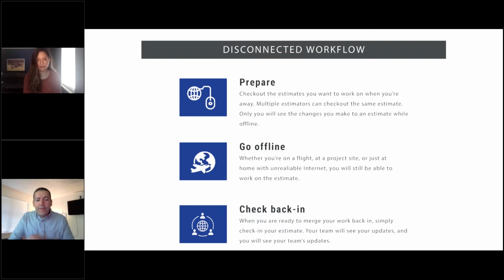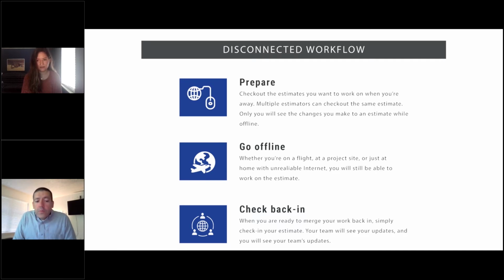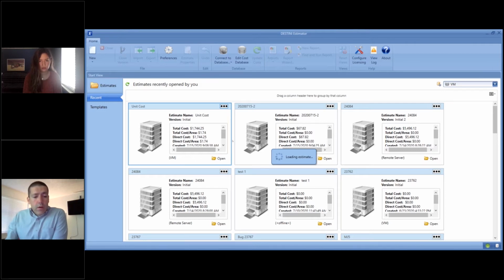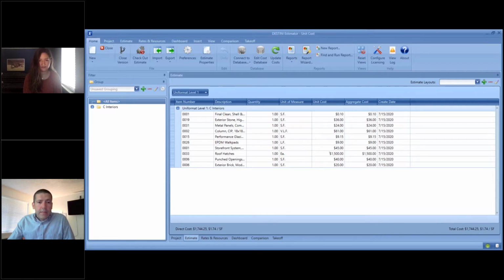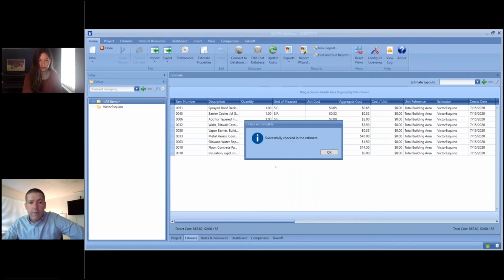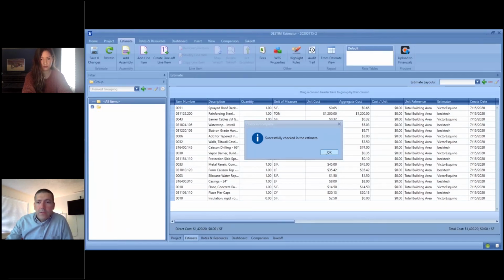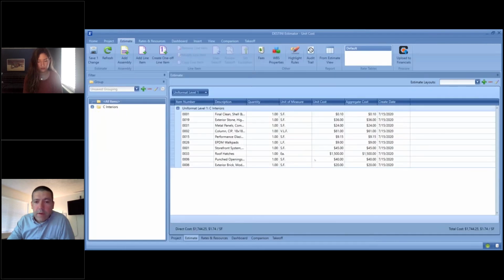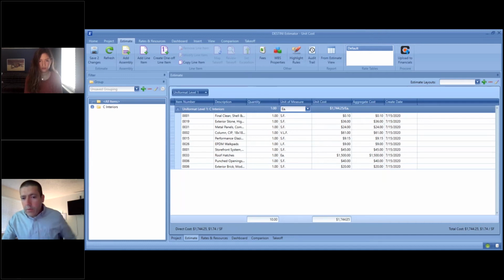How to Use DESTINI Estimator Disconnected Workflow Feature | Beck Technology Webinars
The disconnected workflow feature in DESTINI Estimator construction estimating software allows you to work on estimates when you have no access to the internet.

What do we mean by disconnected workflows? The disconnected workflows feature allows you to work in Estimator without an internet connection.

With requests from customers, Beck Technology introduced the disconnected workflow feature in its preconstruction estimating software, DESTINI Estimator. Estimators can continue working on estimates when offline or working remotely. Whether that is on a remote job site, traveling, on vacation, or anywhere else where the internet connection is sporadic, spotty, unreliable, or completely unavailable, you can continue to work on your estimates.

How to Use Disconnected Workflows in DESTINI Estimator:
1. On the home tab in DESTINI Estimator, click the “check-out estimate” button.
2. All DESTINI Estimator features are available while working offline.
3. Changes will only be visible to you until you are connected back to the internet.
4. Simply check your estimate back in when you connect to the internet and you and your fellow estimators’ updates will merge.
5. Multiple estimators can check out the same estimate at the same time and work on it.

See disconnected workflows in action by requesting a demo of DESTINI Estimator
With DESTINI Estimator preconstruction software, you can work with or without internet access. Innovation in all dimensions.